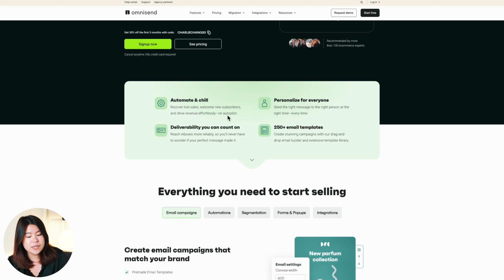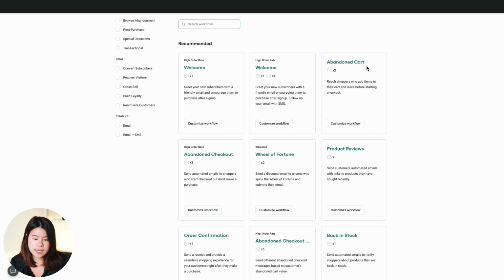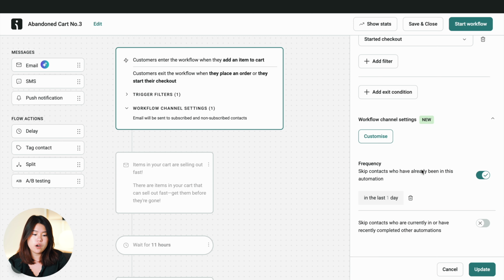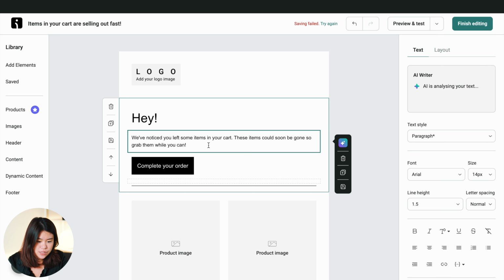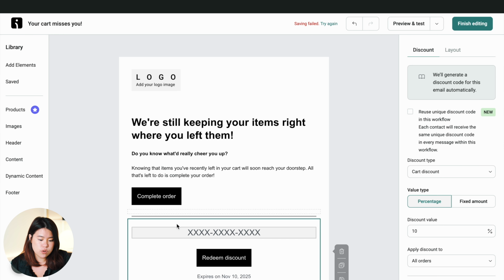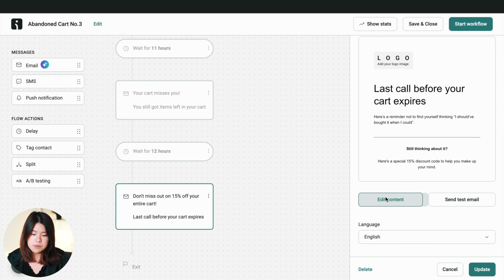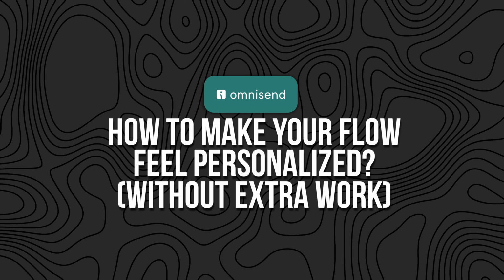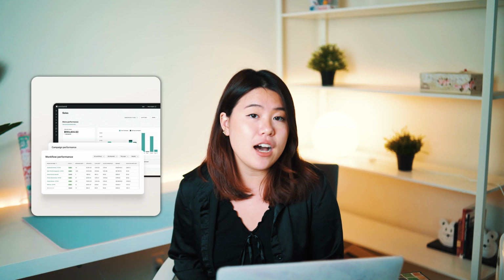How to Set Up Abandoned Cart Emails in Omnisend (Step-by-Step Shopify Tutorial)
In this video, I’ll go over how to set up abandoned cart emails in Omnisend using a simple, clear walkthrough for Shopify stores. I explain how to build an abandoned cart flow, set clean triggers, and design follow-up emails that help bring shoppers back. This guide covers reminders, discounts, timing, and automation settings that make your email marketing easier. It also shows how Omnisend helps store owners recover lost sales with a setup that runs on autopilot.

Be sure to watch this video all the way as I cover how to choose the right abandoned cart template, use smart time delays, and add dynamic product blocks that boost clicks. This tutorial also shows how to personalize messages with real names, product details, and clean design. You will learn how to make each email feel human and helpful while improving abandoned checkout recovery.

Omnisend helps online stores send reminders, recover carts, and grow sales with simple automated tools. The platform makes it easy to track behavior, create email flows, and send messages that improve conversion rates. Omnisend also gives clear reporting, easy optimization, and settings that fit both small stores and growing brands. With this setup, any store can lower cart abandonment and build a smoother customer journey.

– Erin

Timeline:
0:00 - Introduction
0:16 - Signing Up for Omnisend
0:39 - Open Automations
2:00 - Pick the Right Abandoned Cart Template
3:05 - Set Your Triggers and Exit Conditions
4:56 - Email 1: “Items In Your Cart Are Selling Out Fast!”
8:13 - Email 2: “Your Cart Misses You!” + Discount Code
10:23 - Email 3: “Don’t Miss Out On 15% Off Your Entire Cart”
11:54 - Why Abandoned Cart Emails Work
12:42 - How To Write Emails That Convert
13:22 - Personalizing Your Flow (Without Extra Work)
14:24 - When To Optimize for Better Results
15:29 - Conclusion